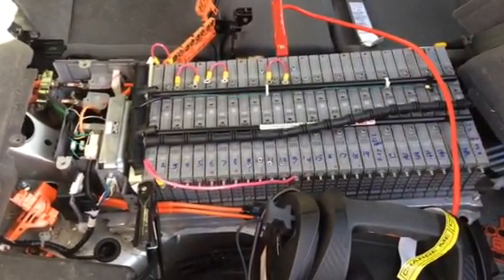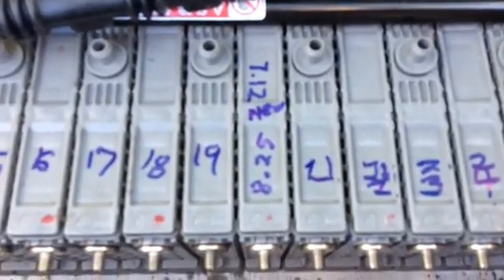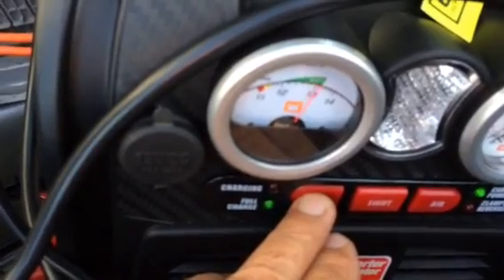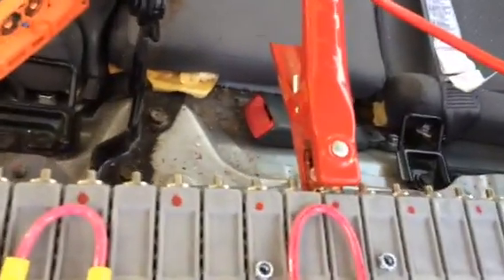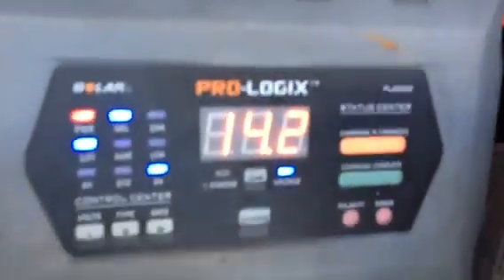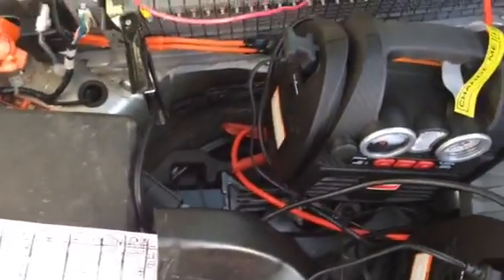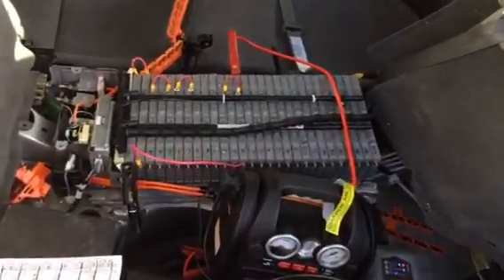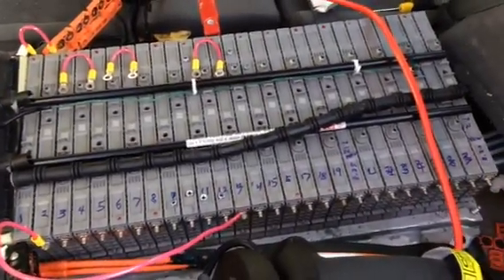Reconditioning a 224 volt Prius Battery.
How to replace bad cells, and recondition, & recharge a Toyota Prius 224 volt battery, so that all 28 of the eight volt cells are in balance with each other; with the same voltage.